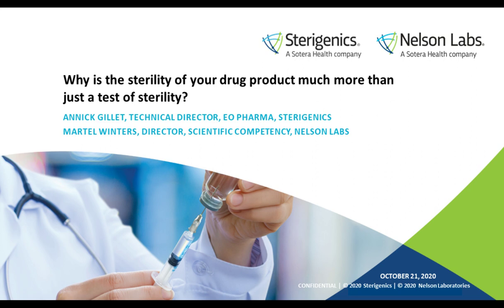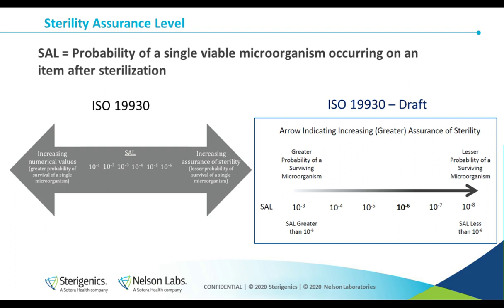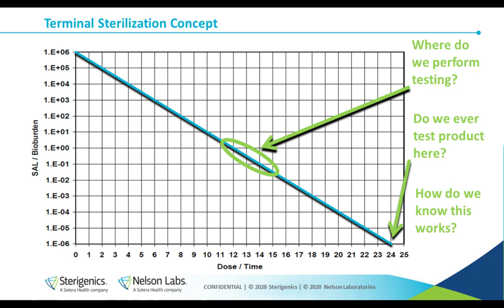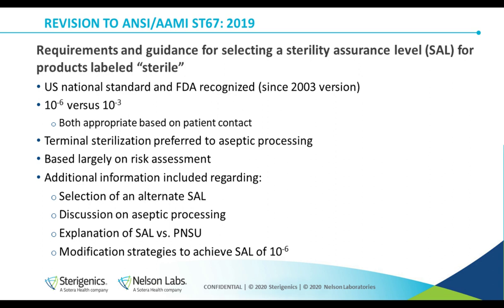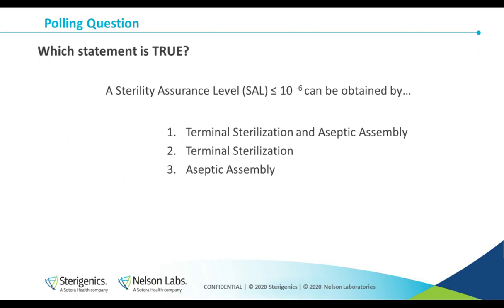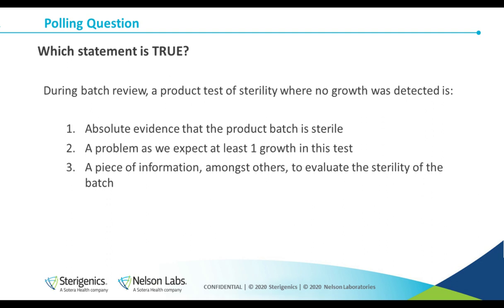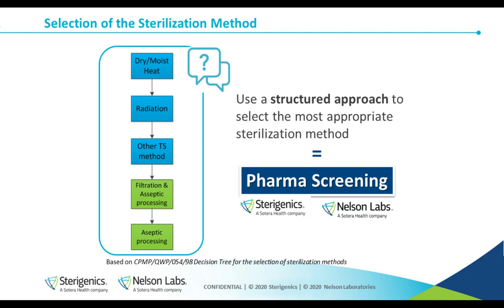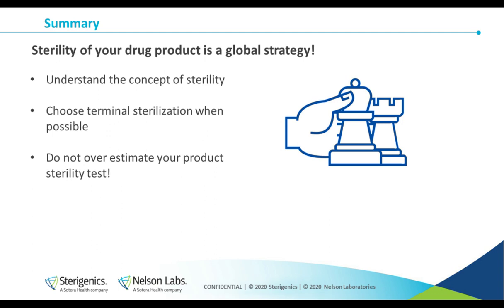Why is the sterility of your drug product much more than just a test of sterility?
A lack of sterility and sterility assurance continue to be a significant reason for drug recalls and regulatory citations and can pose a very real risk to patient safety and public health. Sterilization is a pivotal step in the pharmaceutical drug development process to help ensure overall safety is maintained. In this presentation we will:

• Examine the goal and science of sterility assurance including the revision of AAMI ST67
• Introduce and contrast Terminal Sterilization and Aseptic Processing of drug products through a regulatory lens as well as that of a manufacturer
• Discuss modification strategies to consider in order to use Terminal Sterilization

This information is meant to provide manufacturers with a better understanding of sterility to help them make the best decisions in regards to their specific drug product and relative patient safety.